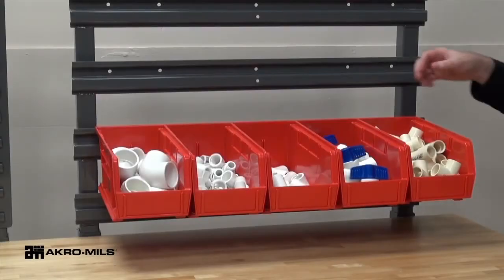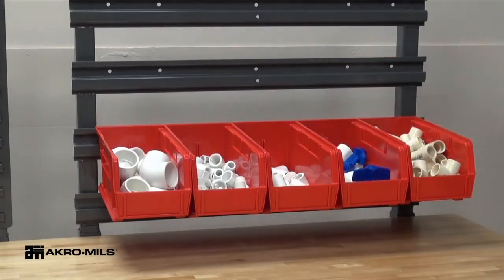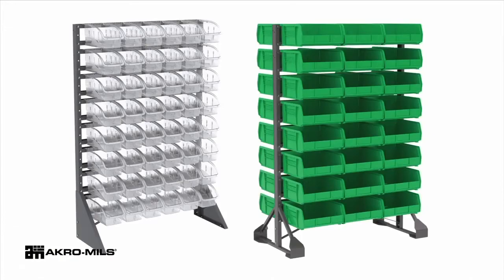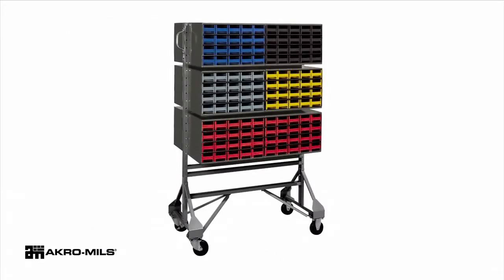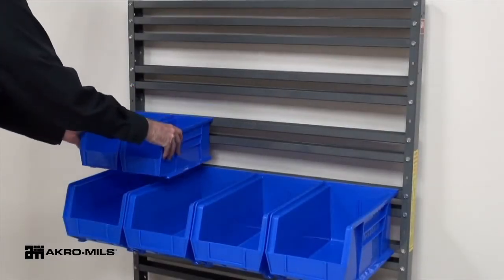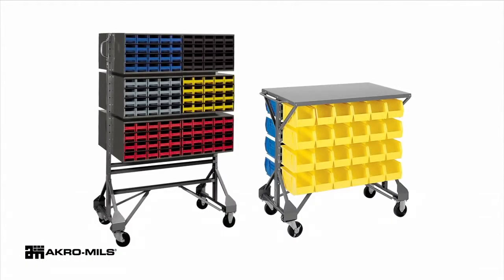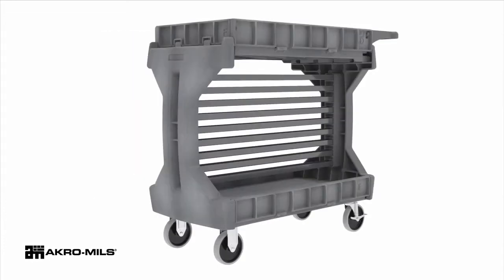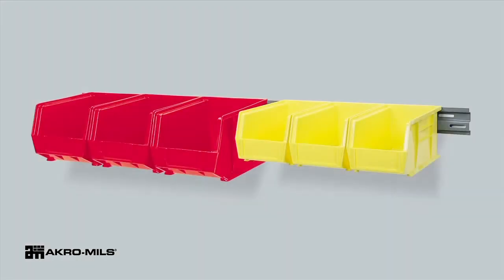Akro-Mils Bin Hanging System.